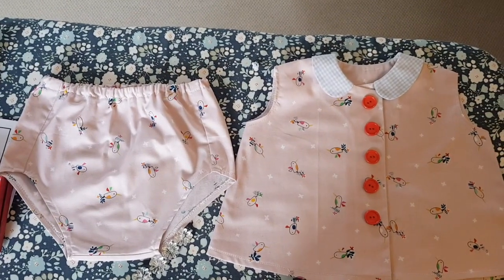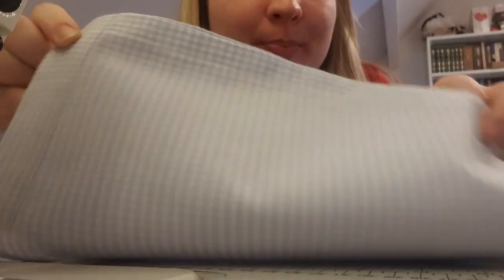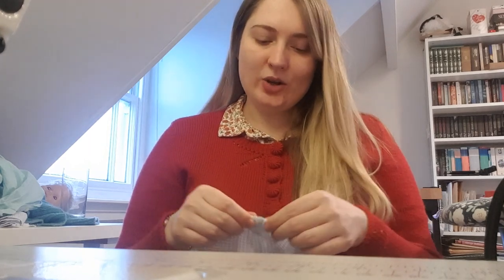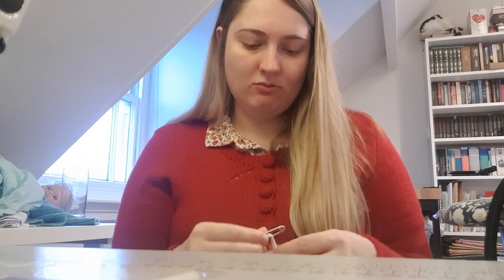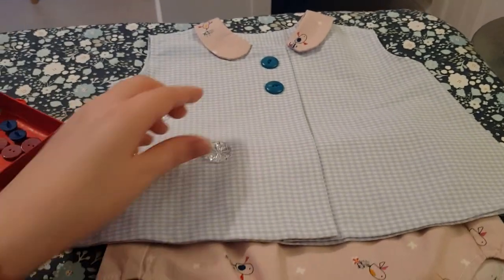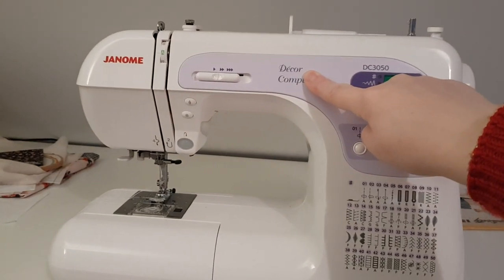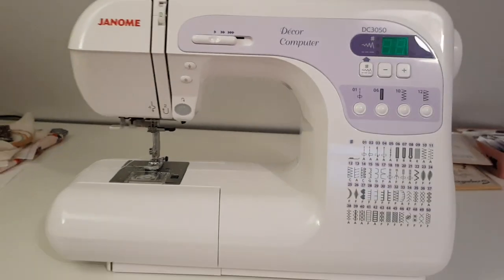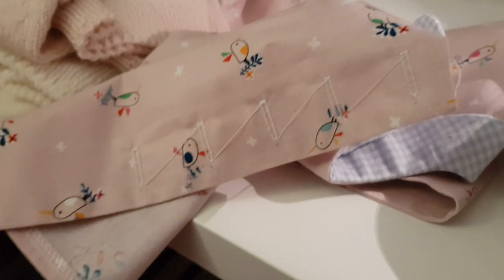Day 13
Day 13 to finish sewing the little outfits